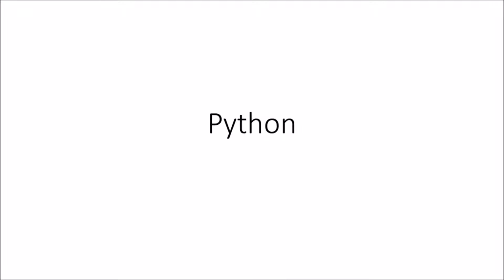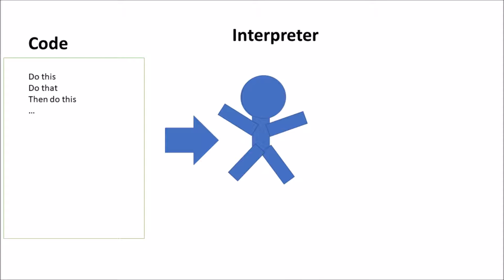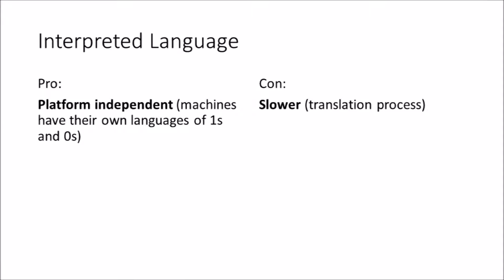Python Programming Tutorial 1 | Function call, print function, String Literals, Language Features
First Intro video about Python. python is one of the most popular programming languages.

We will learn about string literals, function calls, pros and cons of the language as well as the interpreted nature over a compiled nature.